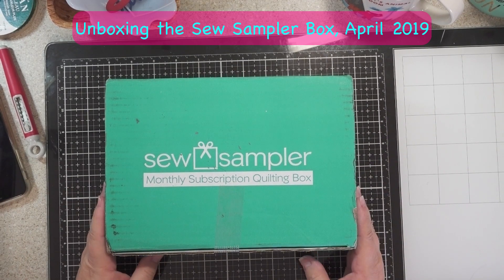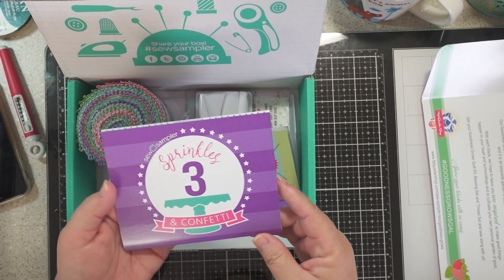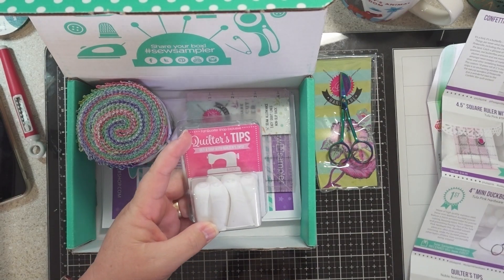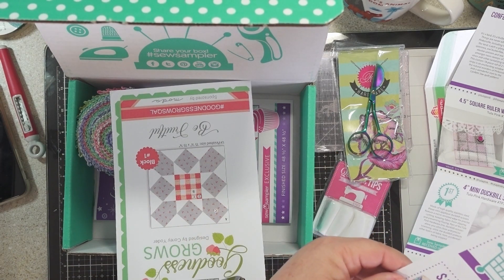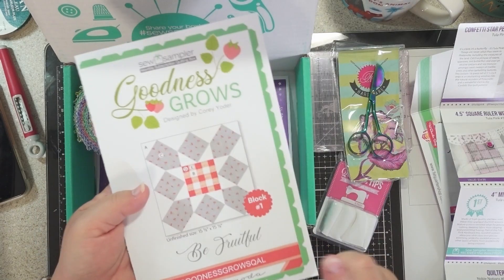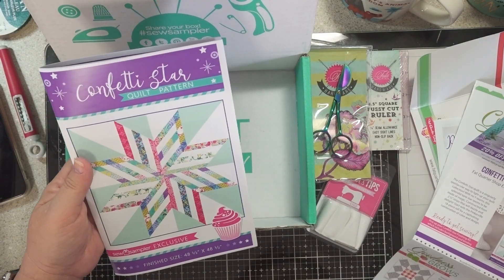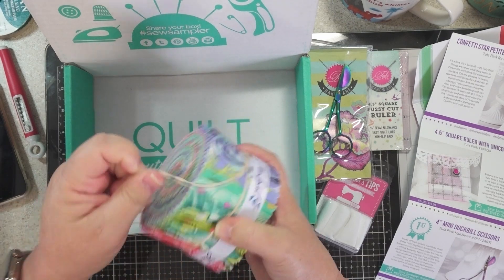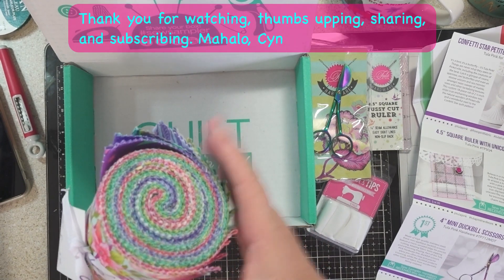Unboxing the April 2019 Sew Sampler Box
April 2019 Sew Sampler Box from Fat Quarter Shop.  See the details below.  I hope you enjoy my little video.

Cost is $24.95 per month plus shipping.

This month's box included the following:
1. Confetti Star Petite Pinkerville Design Roll, Tula Pink for Free Spirit Fabrics; FQS Retail $18.98

2. 4.5" Square Ruler with Unicorn Grip, Tula Pink; FQS Retail $14.99

3. 4" Mini Duckbill Scissors, Tula Pink; FQS Retail $14.99

4. Quilter's Tips, Noble Notions, FQS Retail $6.24

5. Confetti Star Quilt Pattern, Fat Quarter Shop; FQS Retail $9.98

6. Goodness Grows Quilt Along Pattern #1; FQS Retail $4.98

Total Retail Value of the April 2019 Sew Sampler Box is $70.16; an excellent value for this month minus the cost of the box of $24.95 for a savings of $45.21, plus 7 coupon codes.

I really have been enjoying getting these boxes and will continue with my subscription.

Mahalo for watching.  I appreciate all of you!  Happy viewing!
Cyn